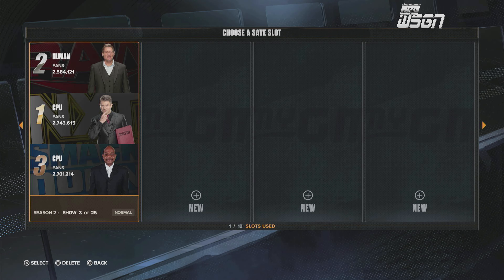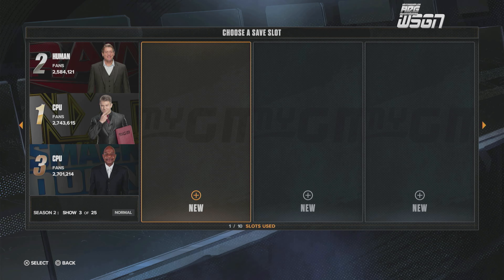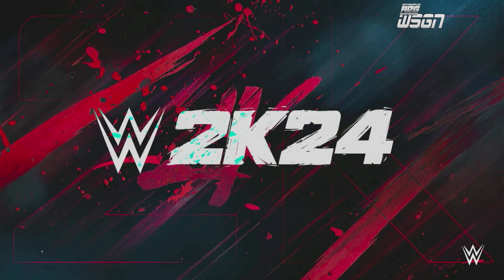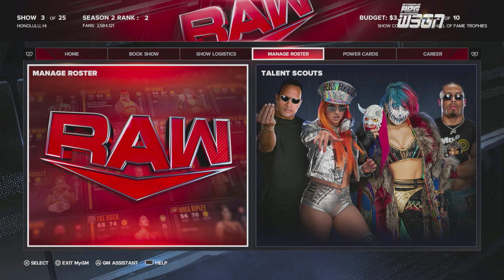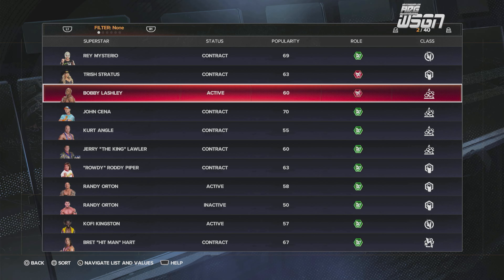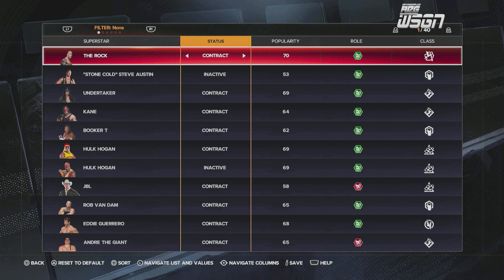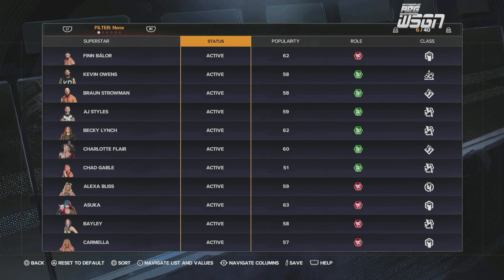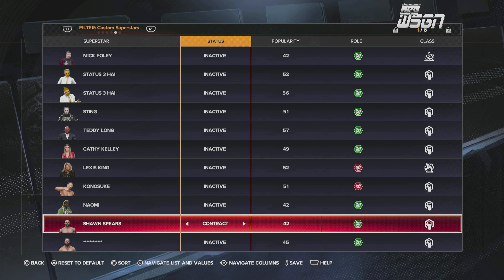WWE 2K25 MyGM MUST HAVE THIS!! | Let's Talk WWE 2K25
WWE2K25 WWE2K25LetsTalk ADGWSGN discusses in this episode what WWE 2K25 MyGM/GM Mode must have for WWE 2K25. No more excuses let's get it in this year!

0:00 Intro
0:30 When It Comes To Creations You Can't Import/Export Creations In MyGM
1:13 That Brings Up Another Problem / Why ISN'T ANYONE TALKING ABOUT THIS!?
2:03 Stuck With It! / You Should Be Able To Do This Just Like Universe Mode
3:11 Let's Get This GM Mode Stuff Right/ Speak Up
4:12 Unless You Delete Your Entire GM Mode...
4:47 When Are You Going To Do It? Outro!